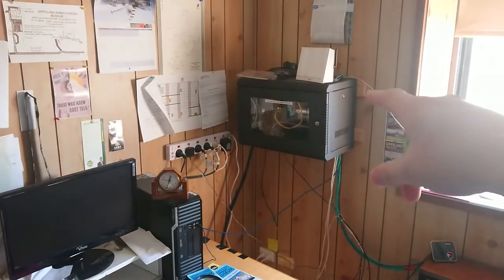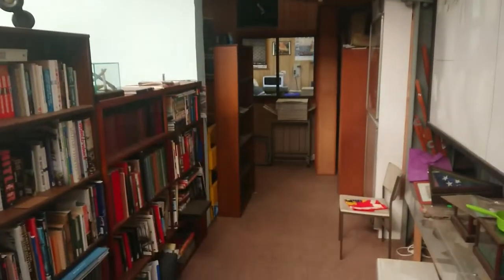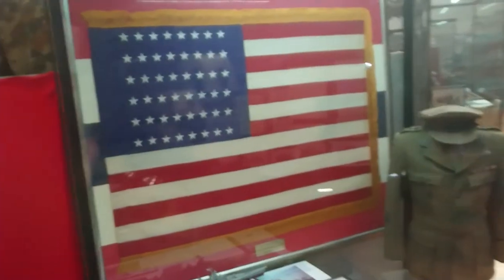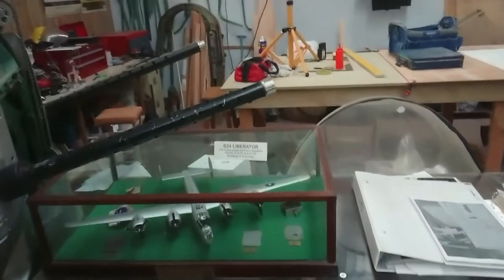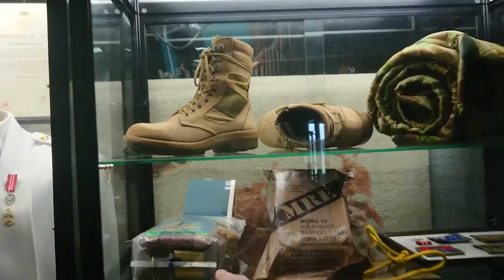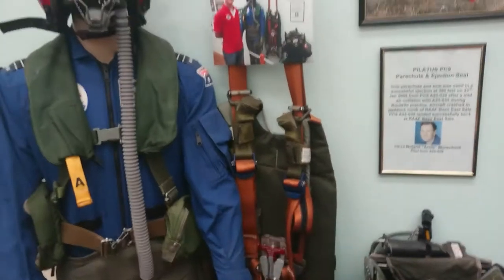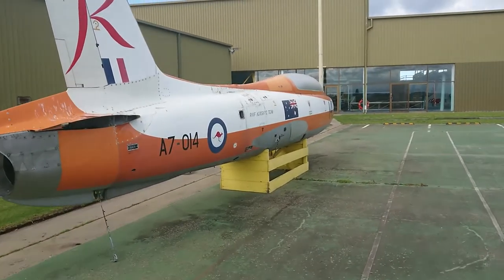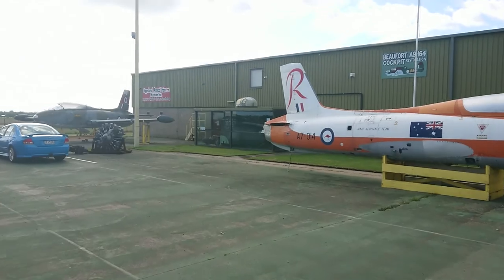Opening the museum doors again + short tour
I've been asked many times for more information on the museum, so while down to do some repairs and some covid-19 prep, I took the time to show you all around a bit.